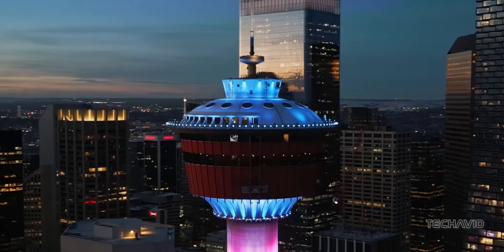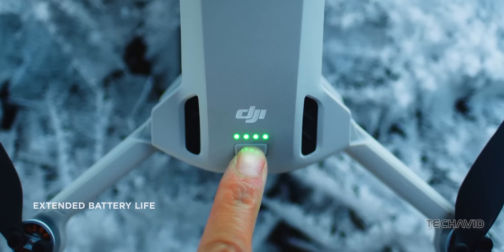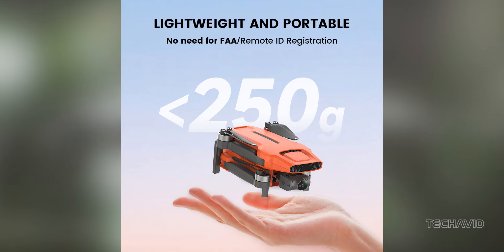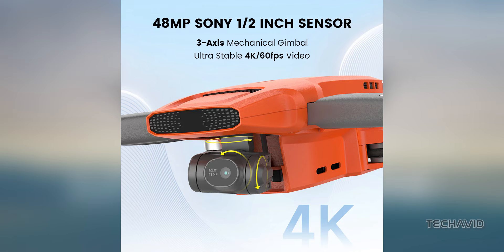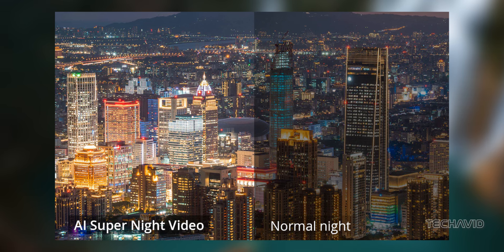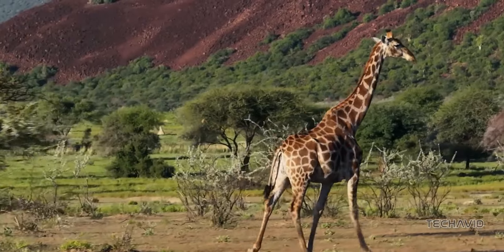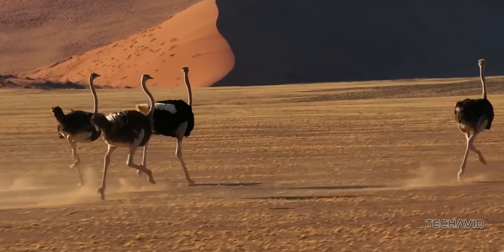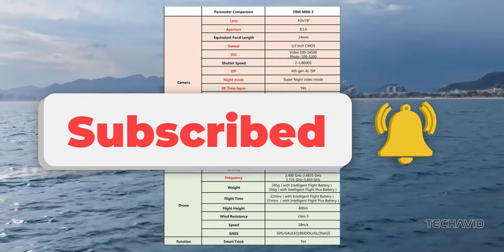Fimi Mini 3: A Cheaper Alternative to DJI mini 3.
Looking for a high-quality drone without breaking the bank? Dive into the world of the Fimi Mini 3, an affordable yet feature-rich drone that rivals more expensive competitors. Discover its impressive capabilities, sleek design, and unbeatable price point.

Questions:
    How does the price of the Fimi Mini 3 compare to the DJI Mini 3?
    What features make the Fimi Mini 3 stand out from other drones in its price range?
    What is the flight time of the Fimi Mini 3?
    How does the Fimi Mini 3 handle windy conditions?
    Can the Fimi Mini 3 be purchased directly from the manufacturer?